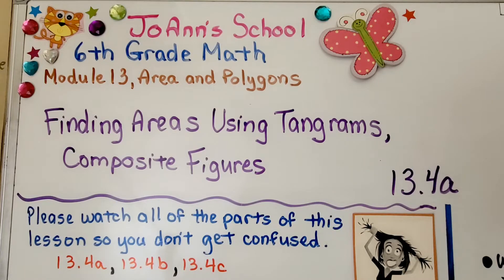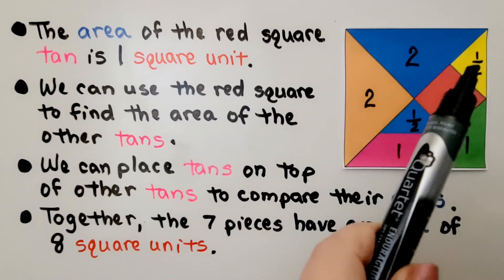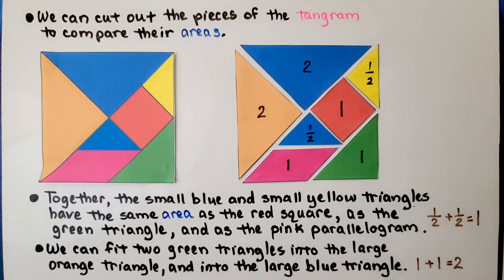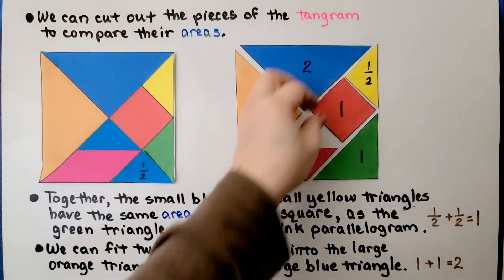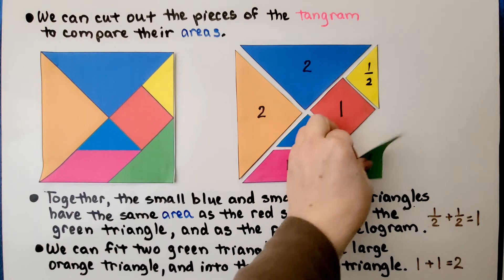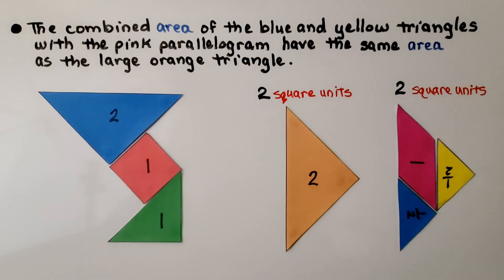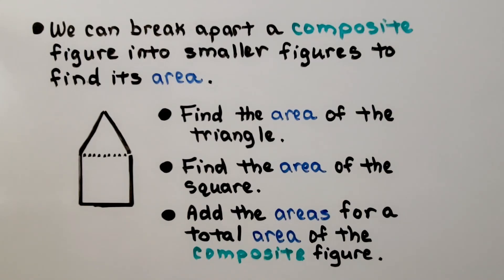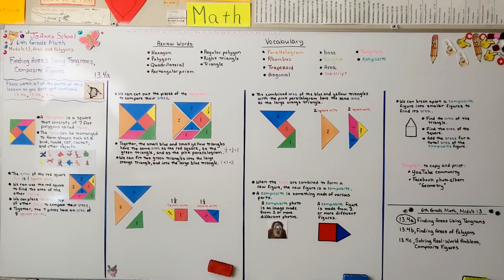6th Grade Math 13.4a, Finding Areas Using Tangrams, Composite Figures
A  tangram is a square that consists of 7 flat polygons called tans. The tans can be rearranged to form shapes such as a bird, house, cat, rocket, and other objects. The area of the red square tan is 1 square unit. We can use the red square to find the area of the other tans. we place tans on top of the other tans to compare their areas. When the tans are combined to form a new figure, the new figure is a composite. A composite is something made of various parts. A composite figure is made from two or more different figures. You'll find a tangram that you can copy and print in the JoAnn"s School YouTube Channel Community section and in the JoAnn's School Facebook photo album titled "Geometry".

Textbook to use:
 Language: : English
 Paperback : 632 pages
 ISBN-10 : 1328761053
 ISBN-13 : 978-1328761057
 Item Weight : 3.26 pounds
 Dimensions : 8.5 x 1.4 x 10.8 inches